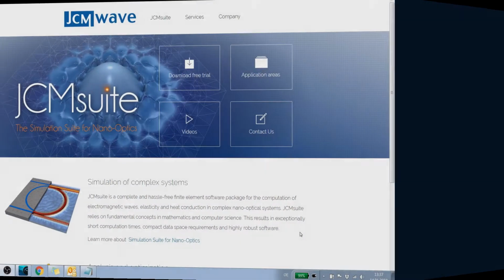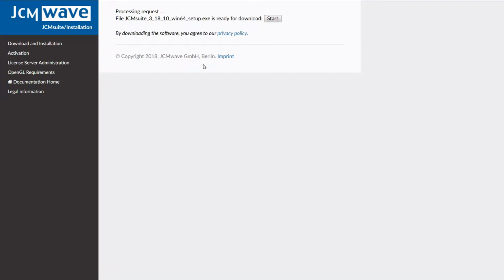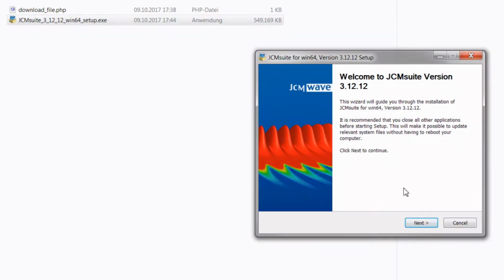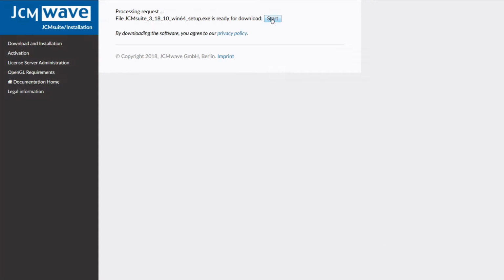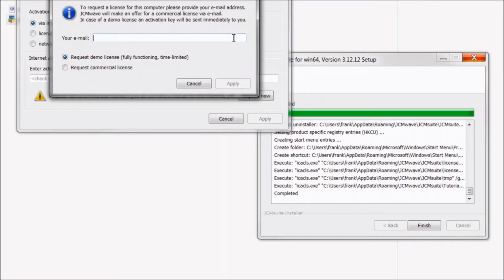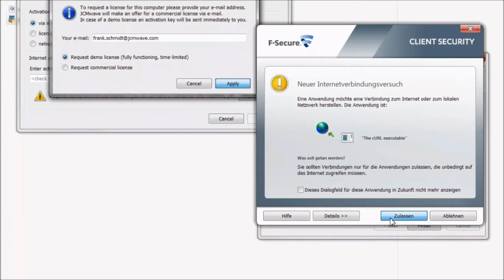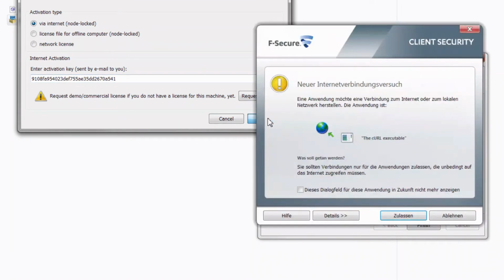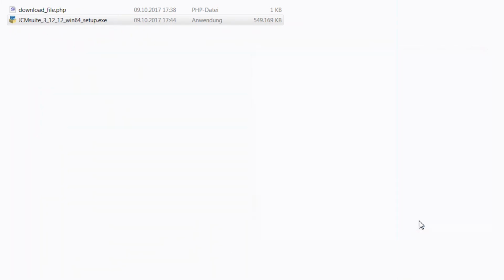JCMsuite installation and activation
Download the JCMsuite installer, get the activation key and activate the installation.